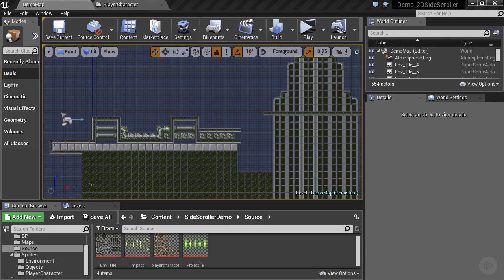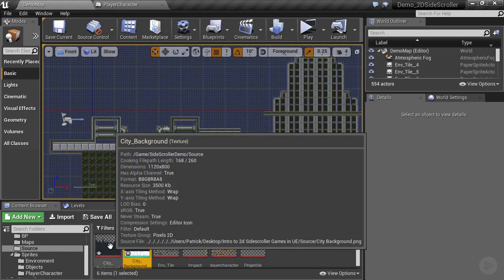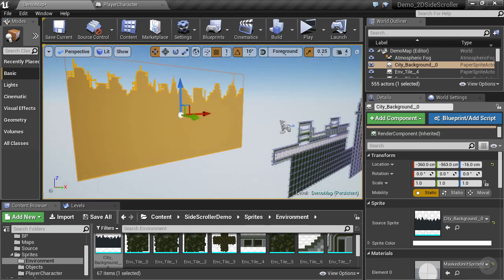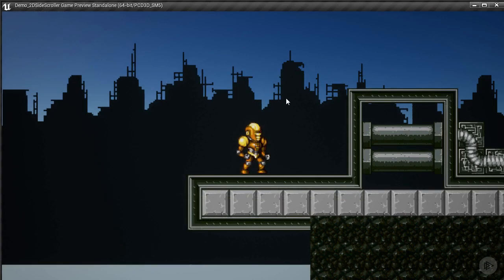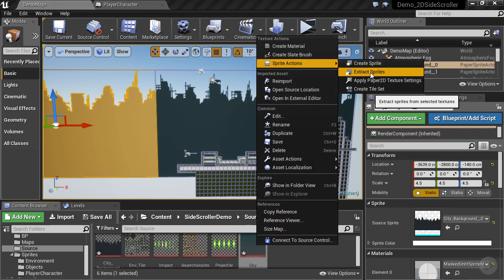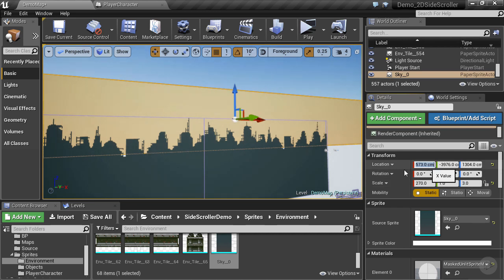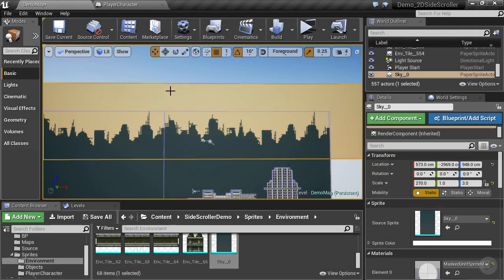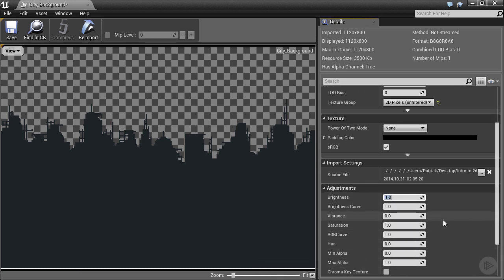17 Creating Depth in the Background with Large Sprites